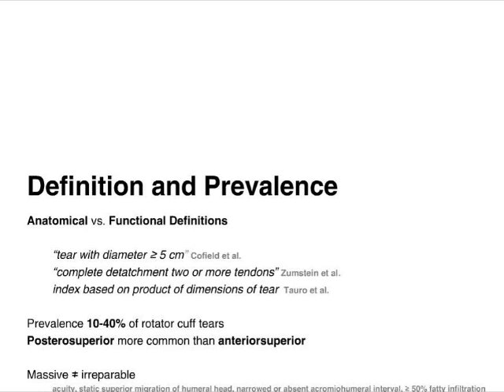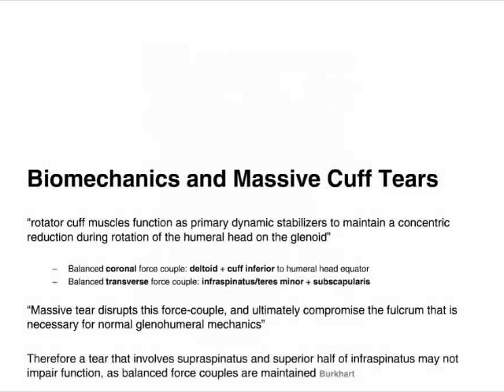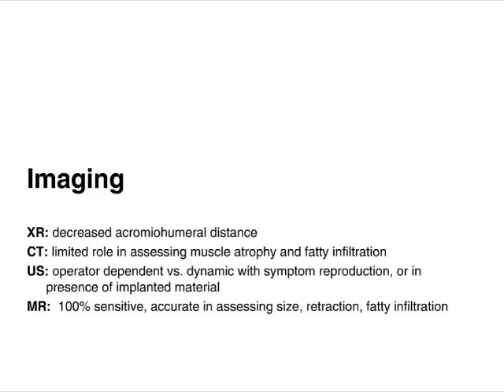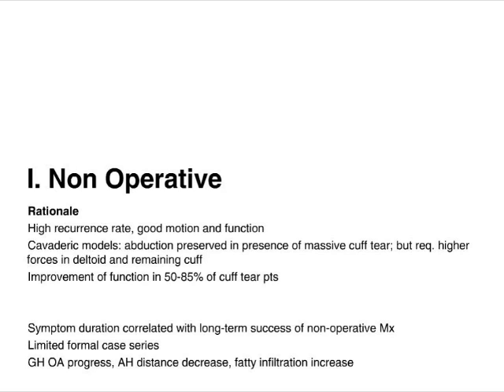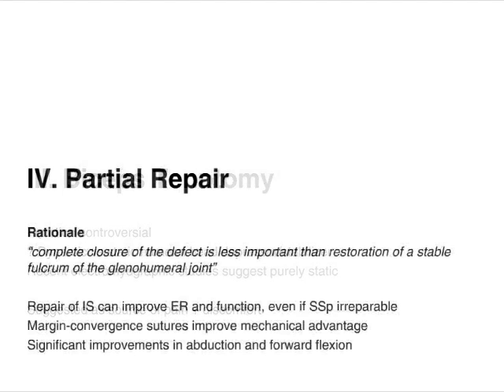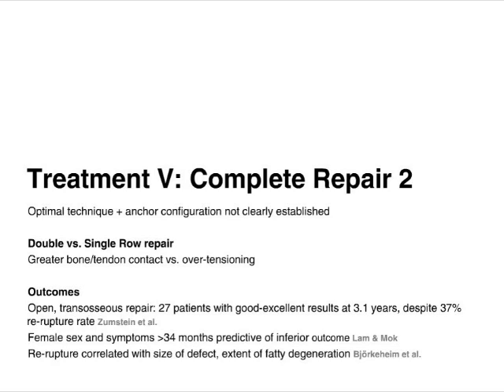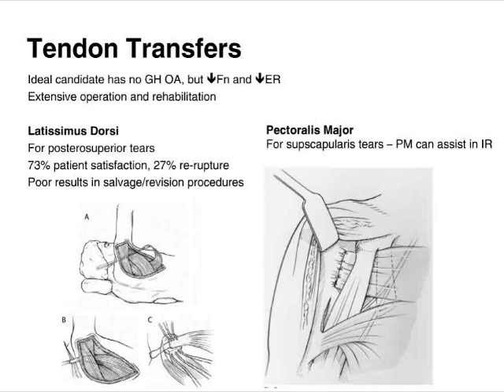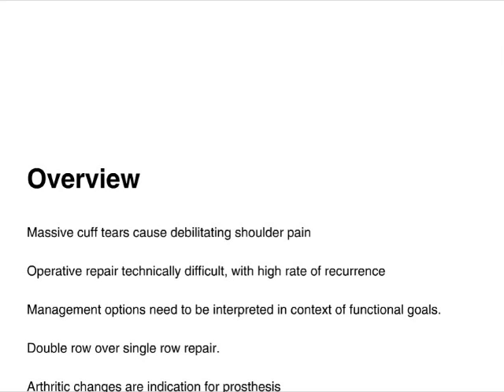Dr Stewart Morrison - Massive Rotator Cuff Tears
Dr Stewart Morrison
Massive Rotator Cuff Tears